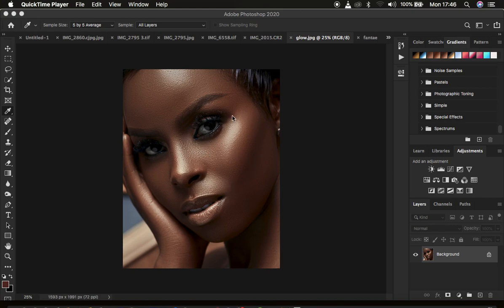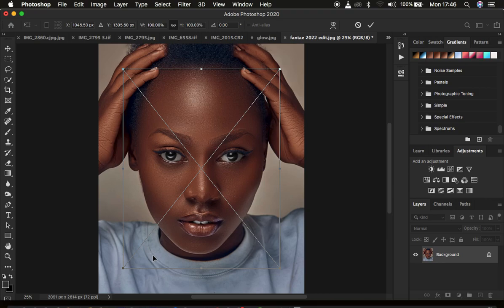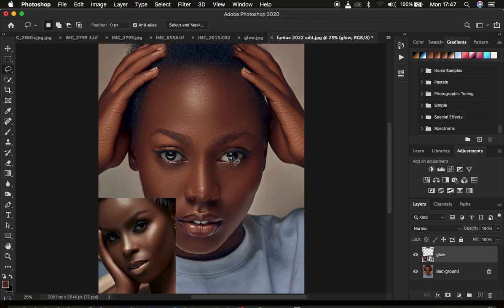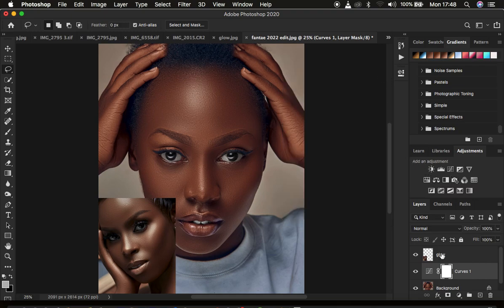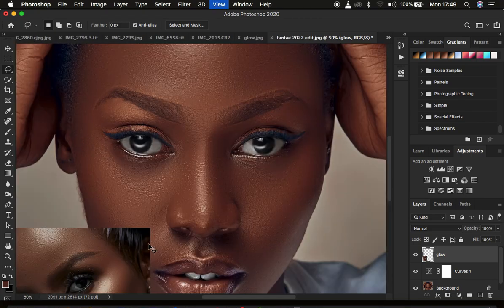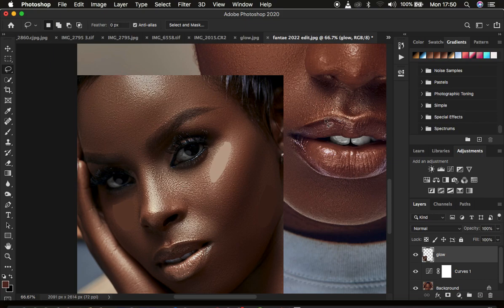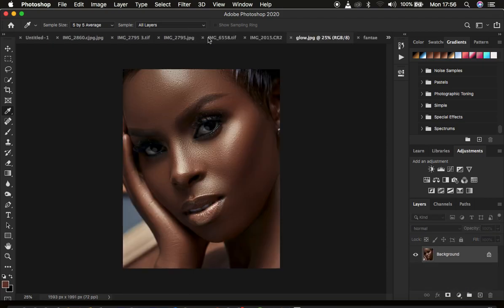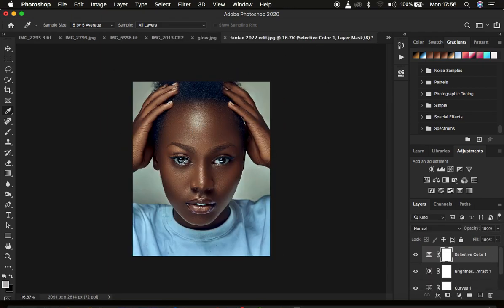Copy Color Grading from Any Photo Using Photoshop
Have you ever looked at a photo or watched a movie and fell in love with the colors in that movie and wished to apply them to your photos or videos? well, this tutorial will help you steal or copy colorgrading from those movies or photos easily

Hope you love this and find it useful!